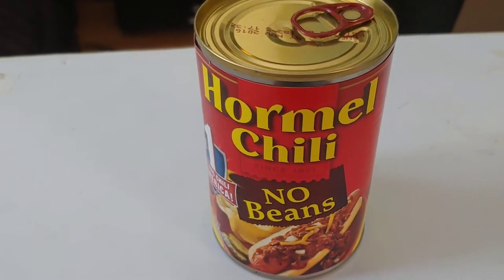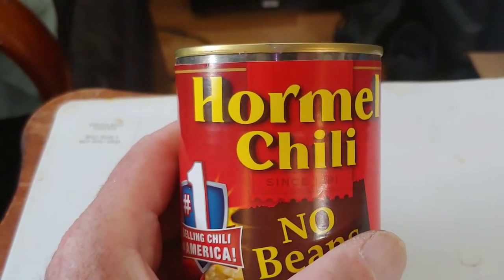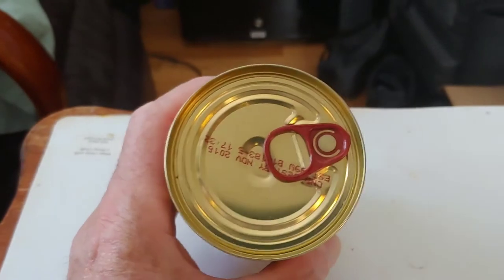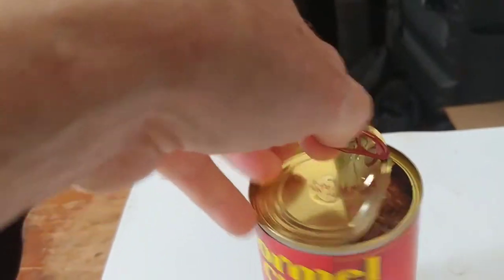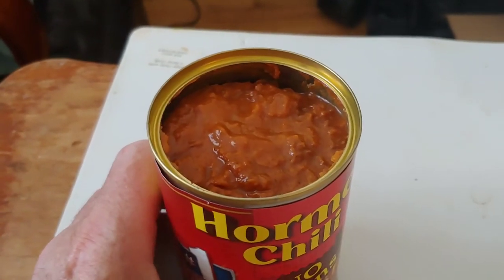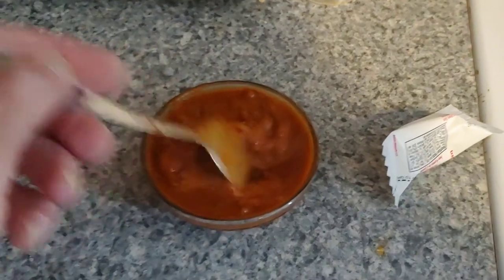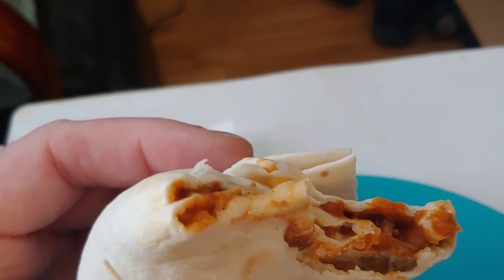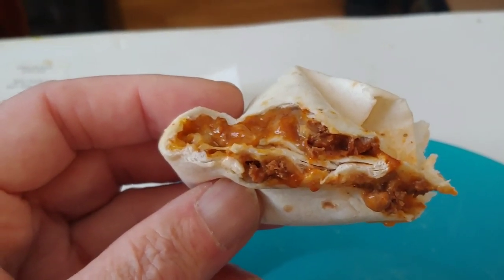PREPPING 101 - What Does It Taste Like Now - Chili - Best By of 2016 - December 23, 2019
This is a what does it taste like now video of a can of chill that has a best by date of 2016.

All channel supporting contributions will always be greatly appreciated. Contributions can be sent via this website link: